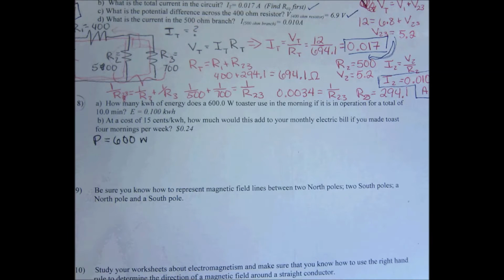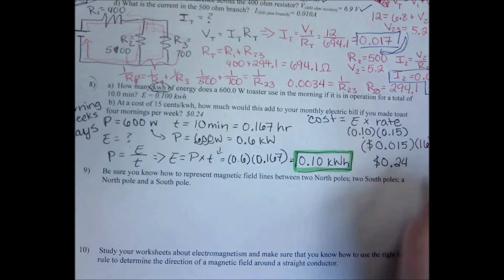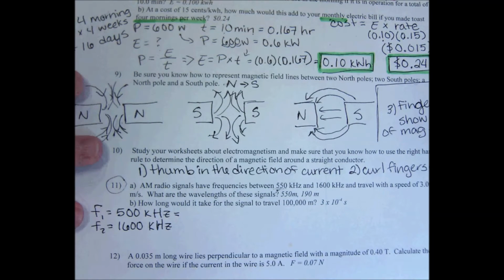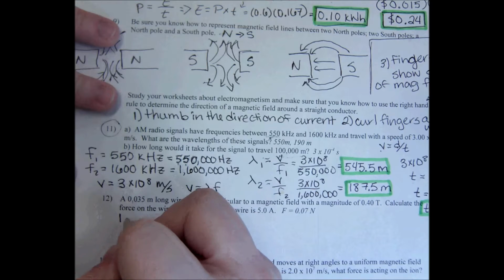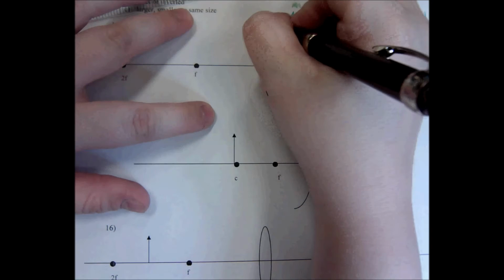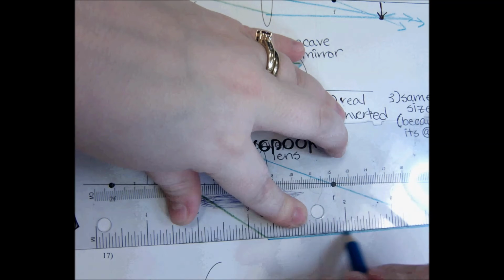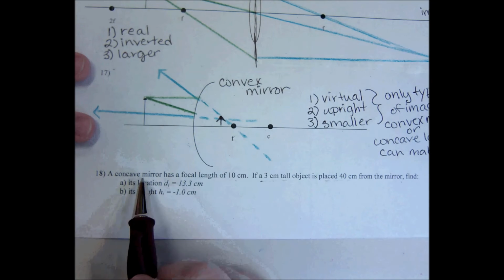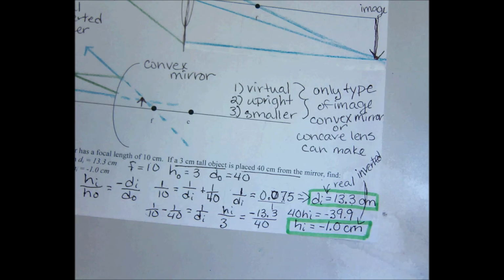Honors P Final Review Part 2